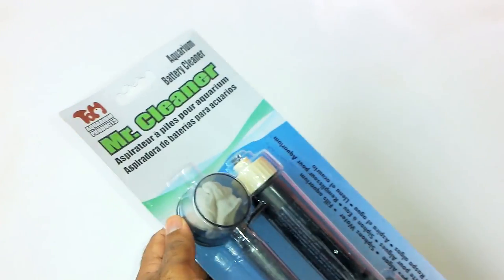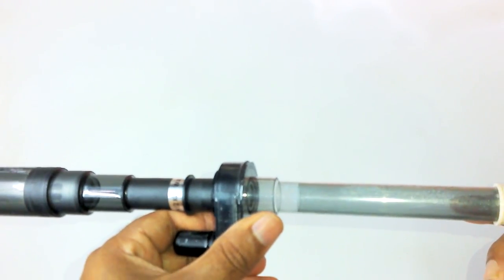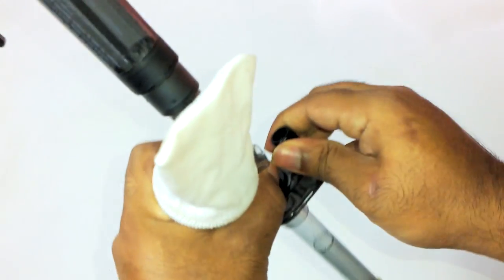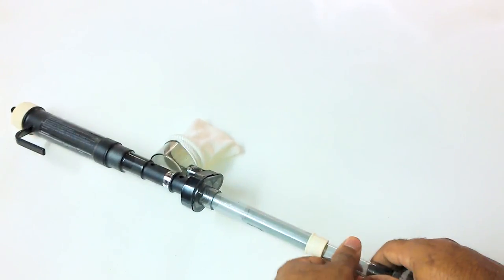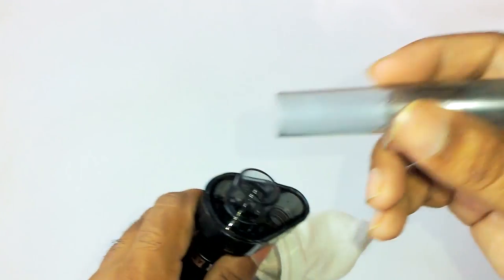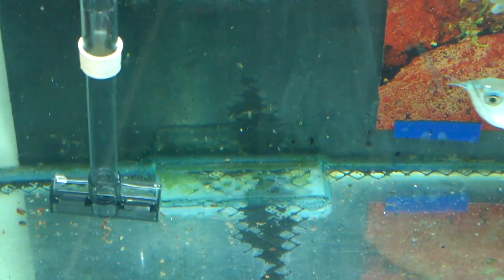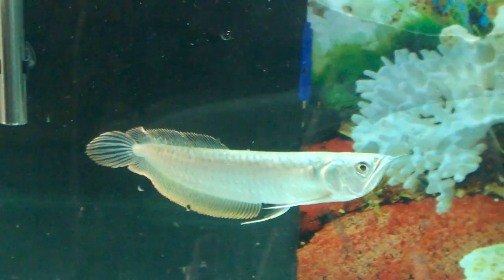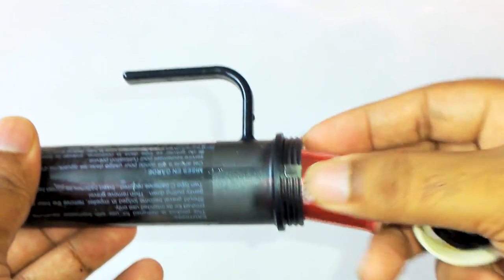Mr. Cleaner Battery Operated Gravel Siphon Review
3-in-1 aquarium cleaning tool siphons water, removes algae, and cleans gravel
Ideal for spot cleaning and getting to difficult-to-reach areas; ideal for siphoning nano tanks
Nylon bag quickly traps debris and unwanted fish waste
Runs on two C-size batteries
Extendable from 8 to 16 inches

Connect me on Social Networks too

All music have been downloaded from YouTube Music Library.